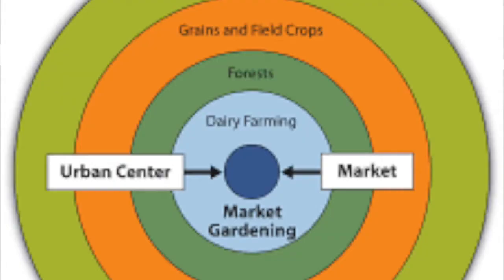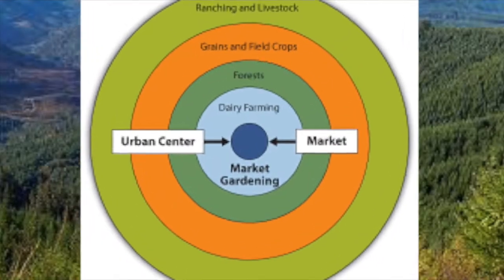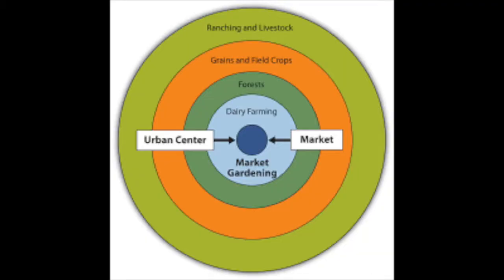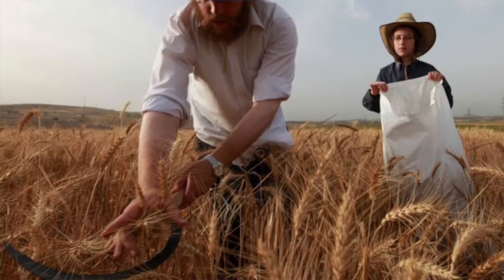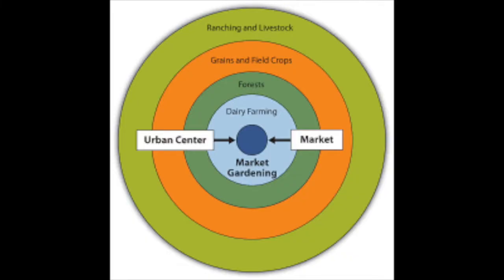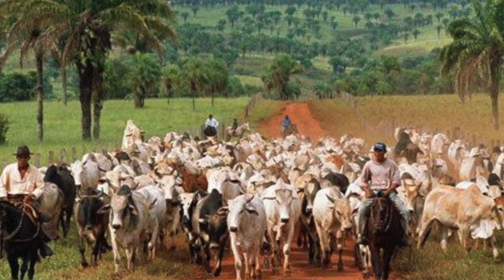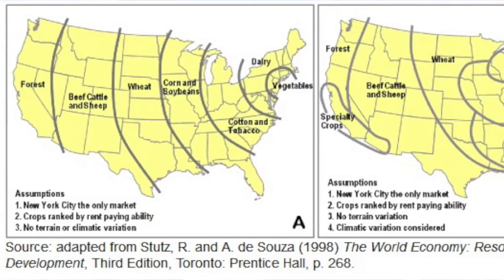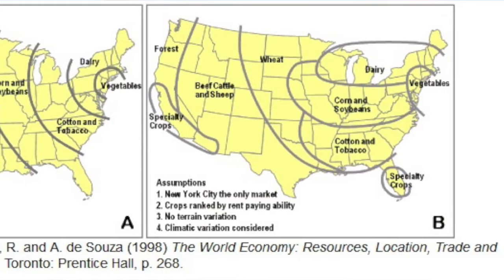Von Thunen Model (AP Human Geography)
Brief lecture video on the von Thünen Model in AP Human Geography.